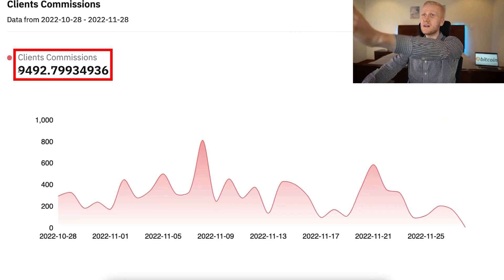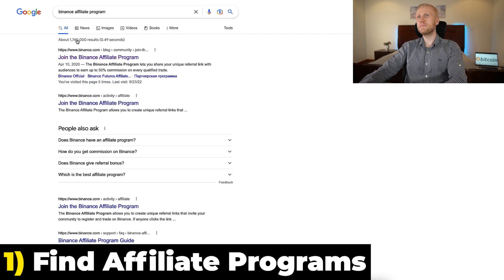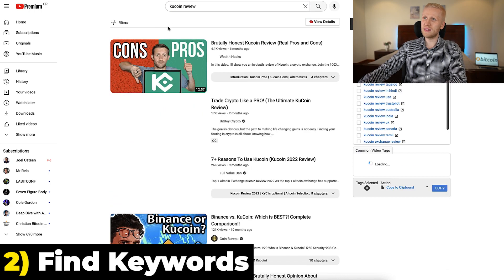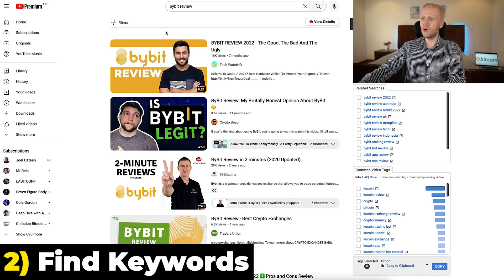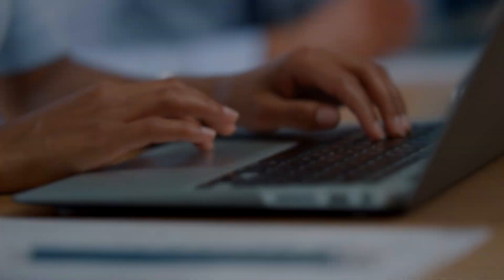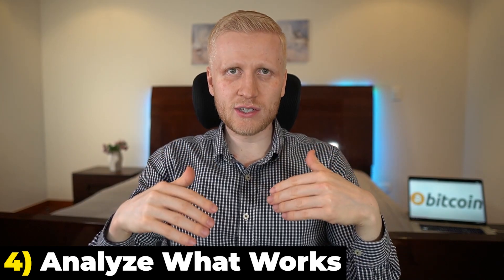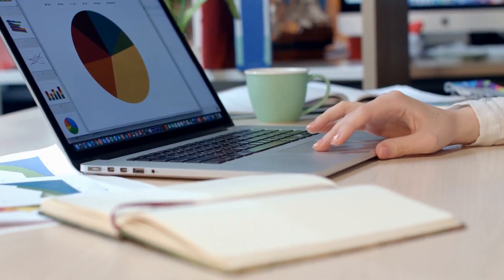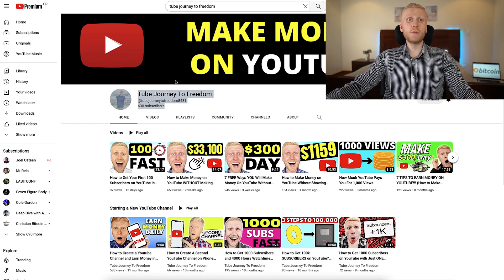How to Start a Crypto YouTube Channel to Make Money Online (2024)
0:00 - Proof That This Process Works
0:20 - Step #1
2:43 - Step #2
6:00 - Step #3
7:28 - Step #4
9:44 - Step #5
10:33 - Do You Want My Help to Succeed on YouTube?

Now you'll learn how to start a crypto YouTube channel to make money online.

Starting a crypto YouTube channel is a great idea because money is one of the most important parts of life. You'll have a MASSIVE potential to make money and it doesn't require any rocket science.

Making money with a crypto or a Bitcoin YouTube channel is really straightforward. You'll follow proven steps. Repeat those steps over and over again so your income will grow.

I've made money on YouTube for years and Bitcoin is really close to my heart so I will be more than happy to help you to start a Bitcoin YouTube channel to make money.

If you have any questions on How to Start a crypto YouTube Channel to Make Money Online, ask me in the comments below and I'll be more than happy to help you further.

💰 See below how I make over $30,000/MONTH on YouTube

🔴🔴🔴 BEST YOUTUBE TOOLS TO MAKE MONEY 🔴🔴🔴

My name is Roope Kiuttu and you probably know me already from my popular YouTube channel Learn To Make Honest Money Online.

If you've ever wanted to earn money on YouTube, make sure to subscribe right now to learn the best secrets from an expert who has made money on YouTube for years:

I've also created an entire YouTube Growth & Monetization course that will help you even further. Learn more below: